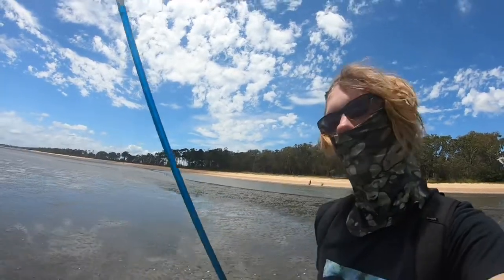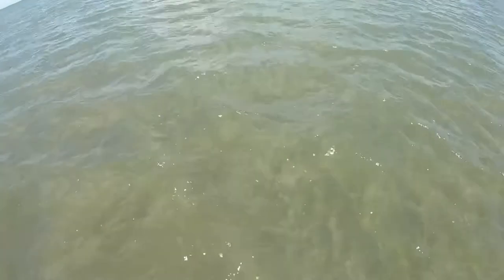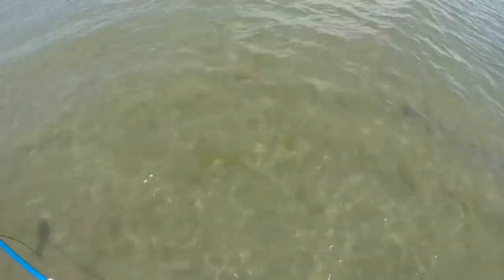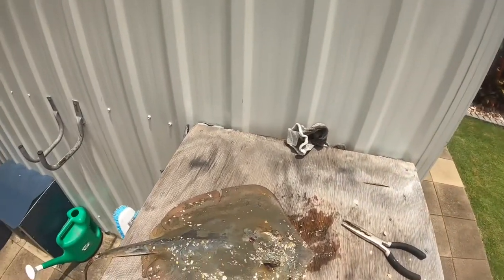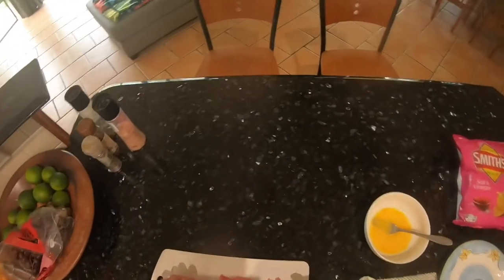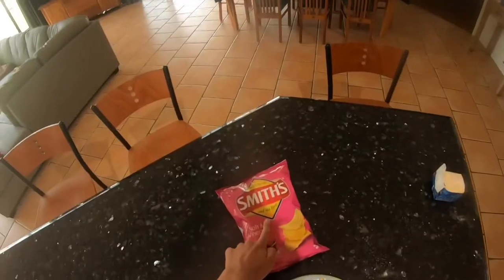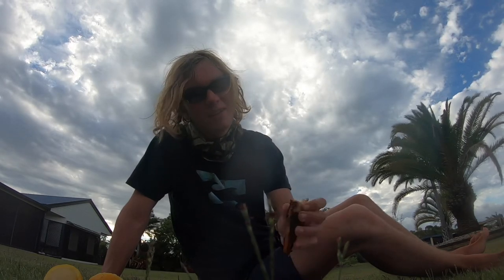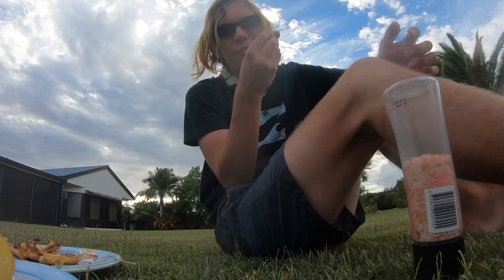SPEARFISHING stingray with hand-spear! (Salt and Vinegar stingray Catch & Cook) - (Ep 30)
Walked out of the flats with my handspear and shot exactly what I was looking for, a perfect eating sized stingray for a catch & cook!

Species in video:
Estuary stingray

Location: Hervey Bay

Camera: GoPro hero 7 black